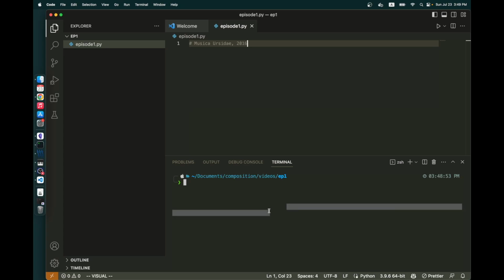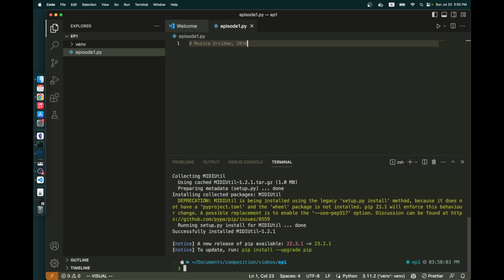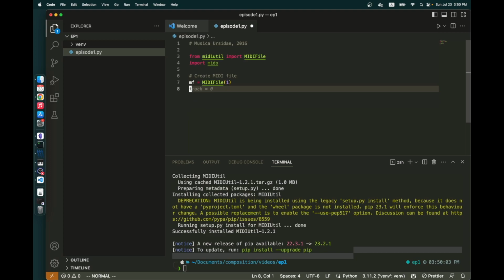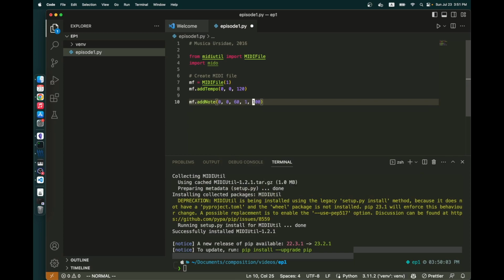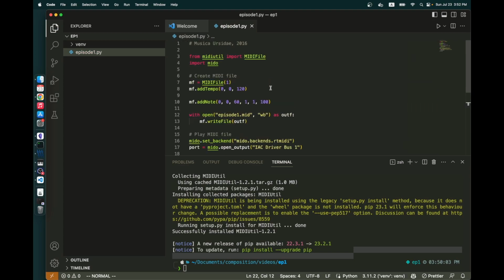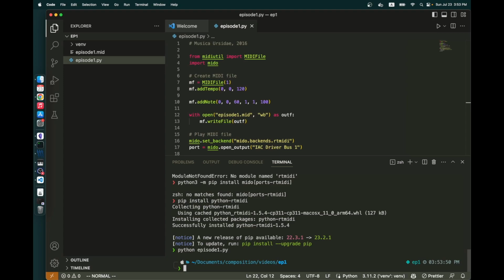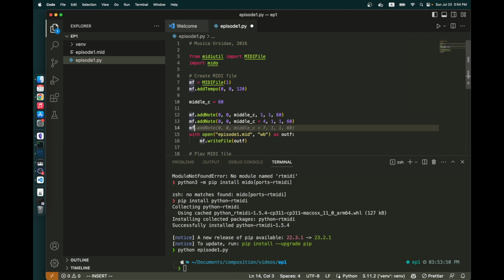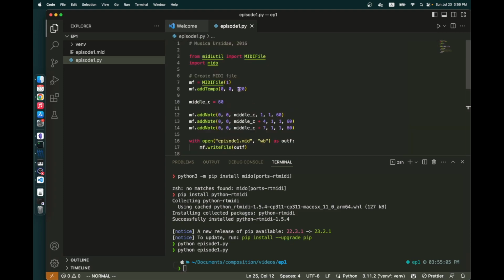Creating a Sad chord with CoPilot's help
Here I make a sad chord with the help of GitHub's Copilot.